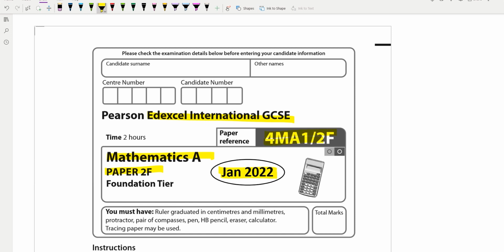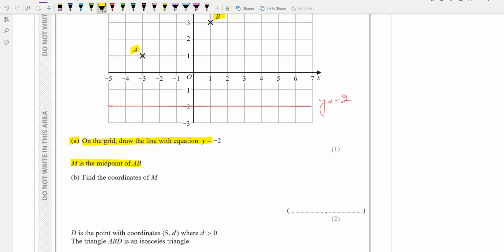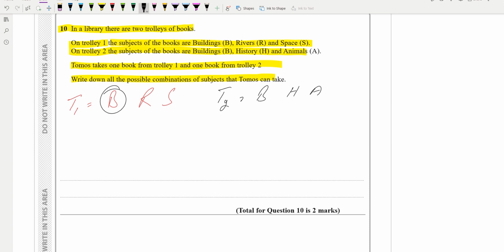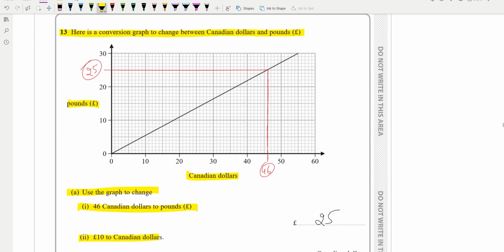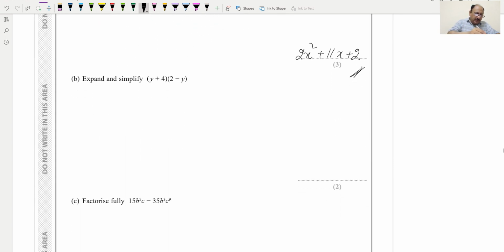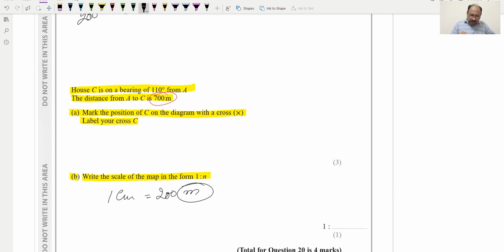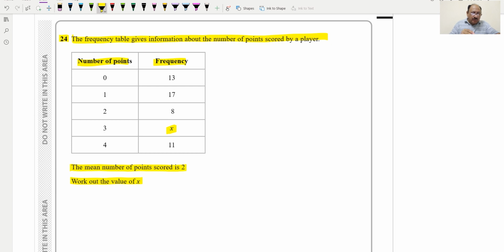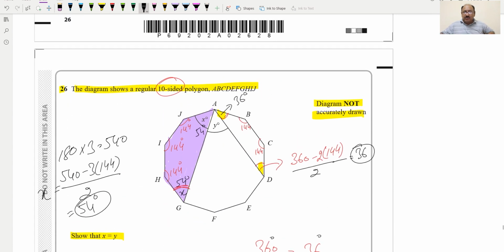4MA1/2F/2022/JAN | Edexcel International GCSE Mathematics A | Science And Math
Timestamps:
- Start 00:00
- Question 01 0:25
- Question 02  1:44
- Question 03  4:28
- Question 04  6:02
- Question 05  8:55
- Question 06  11:34
- Question 07  13:40
- Question 08  15:13
- Question 09  16:17
- Question 10 18:26
- Question 11 20:11
- Question 12  23:15
- Question 13  28:29
- Question 14  31:59
- Question 15  34:03
- Question 16  38:22
- Question 17  40:31
- Question 18  42:10
- Question 19 44:15
- Question 20  45:58
- Question 21  49:28
- Question 22  52:17
- Question 23 54:11
- Question 24 58:02
- Question 25 1:00:39
- Question 26 1:03:08